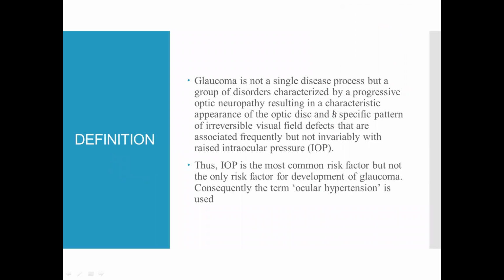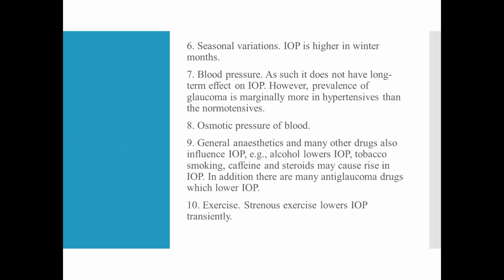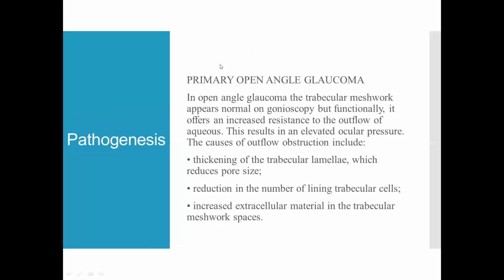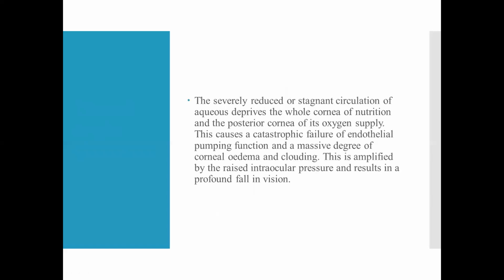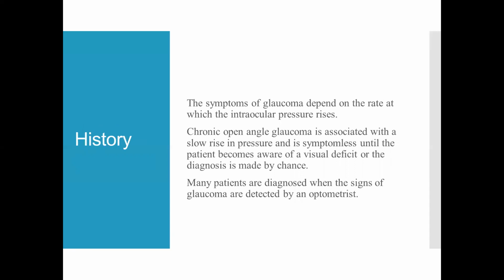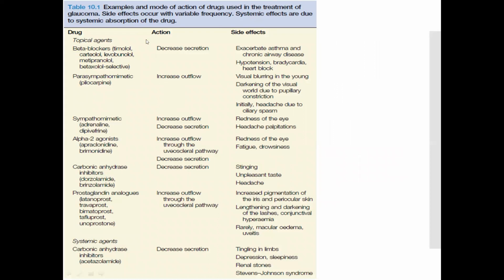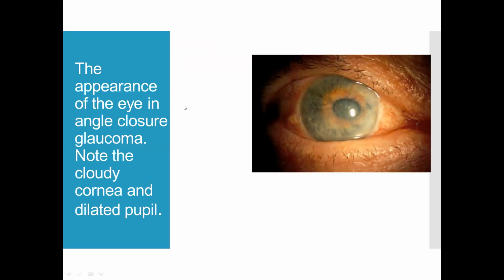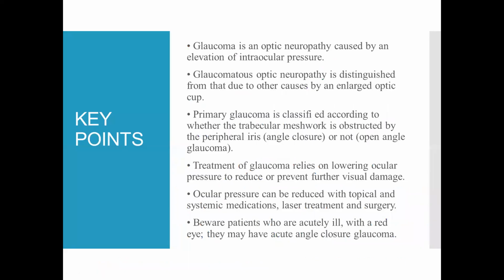Glaucoma - Includes the Types, Pathophysiology , Clinical Presentation and Management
• Glaucoma is an optic neuropathy caused by an elevation of intraocular pressure.
• Glaucomatous optic neuropathy is distinguished from that due to other causes by an enlarged optic cup.
• Primary glaucoma is classifi ed according to whether the trabecular meshwork is obstructed by the peripheral iris (angle closure) or not (open angle glaucoma).
• Treatment of glaucoma relies on lowering ocular pressure to reduce or prevent further visual damage.
• Ocular pressure can be reduced with topical and systemic medications, laser treatment and surgery.
• Beware patients who are acutely ill, with a red eye; they may have acute angle closure glaucoma.